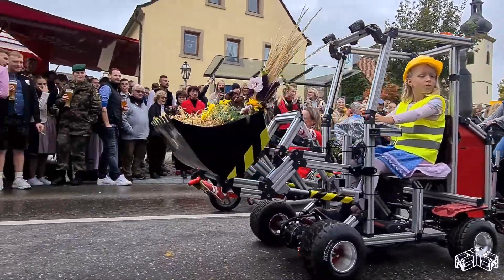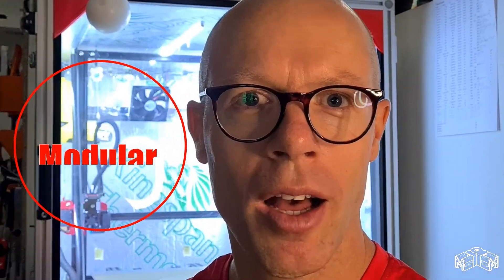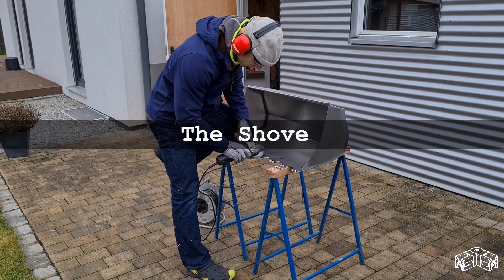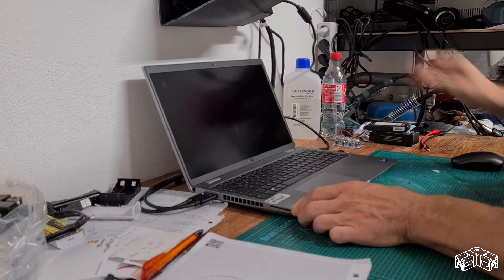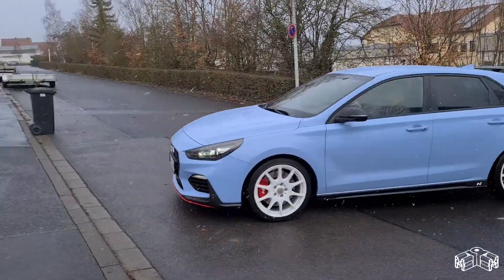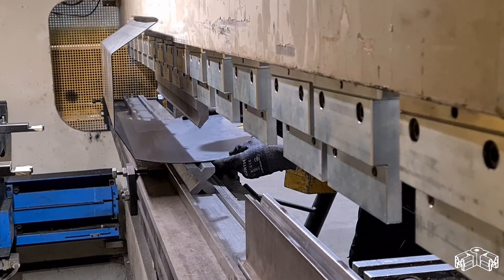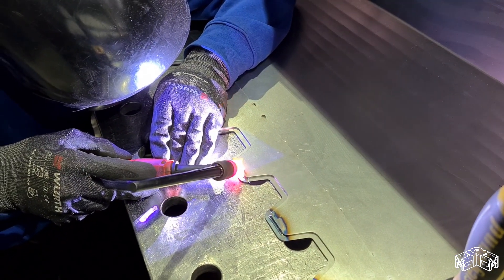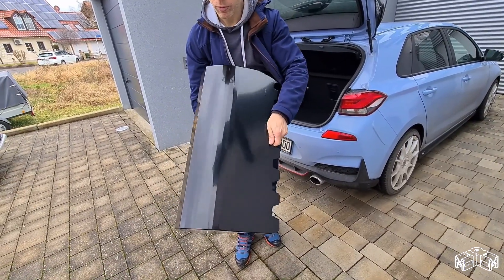INFENTO Wheel Loader pt.1 of 4: Intro, Making of the Shovel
0:00 Demo
2:30 Introduction
4:20 The Shovel